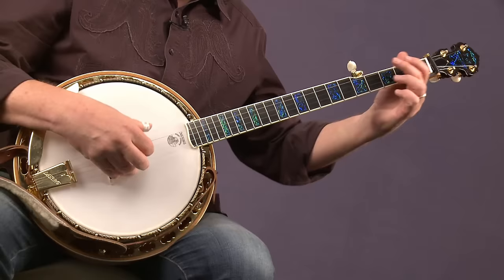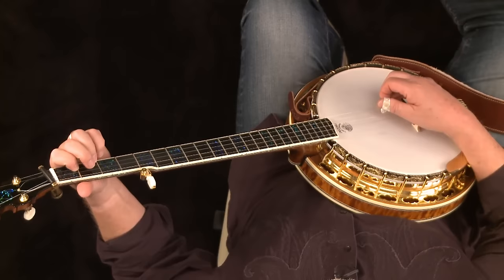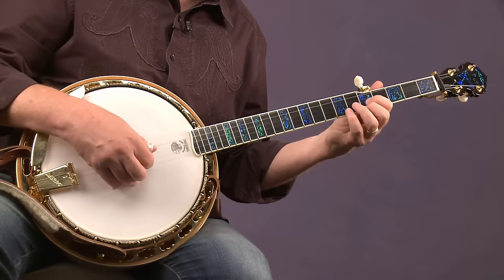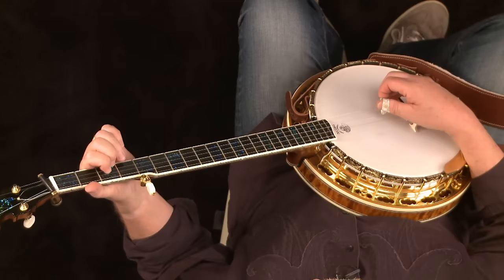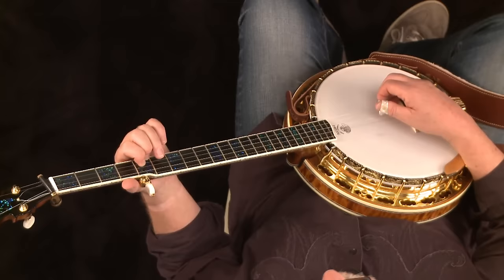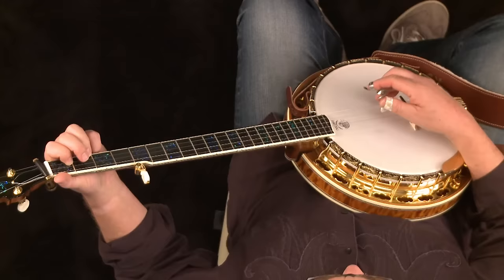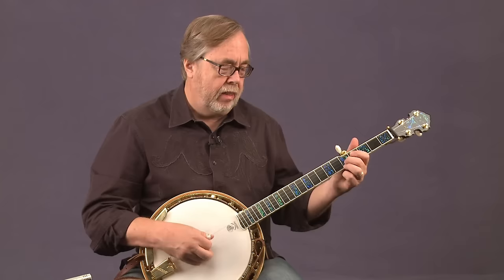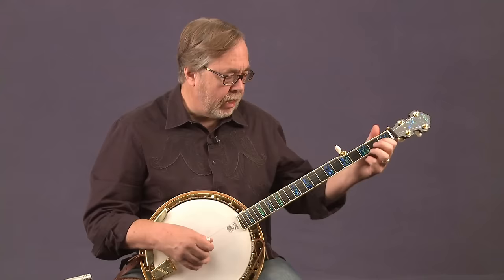Banjo Rolls with Tony Trischka: "Boil Them Cabbage Down" Variation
Tony Trischka was in the ArtistWorks studio recently recording new banjo lessons for his students. In this Beginner lesson, he shows you how to play the banjo roll from "Boil Them Cabbage Down" with a Variation on the 5th Fret (Key of C). This is in a series of new lessons he did on the Osborne roll, named after banjo legend Sonny Osborne.  Click the link for more free sample lessons!